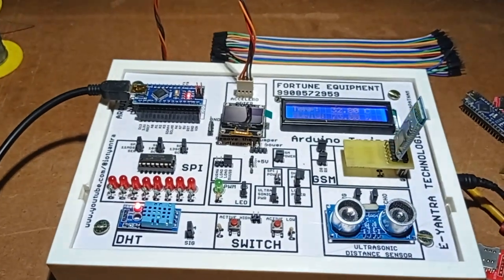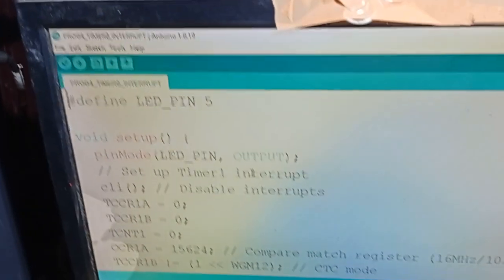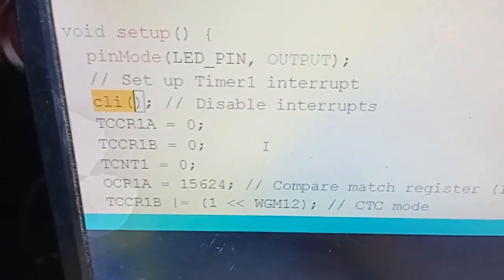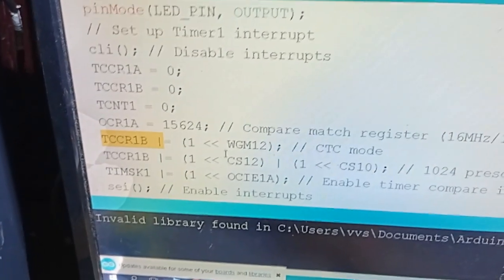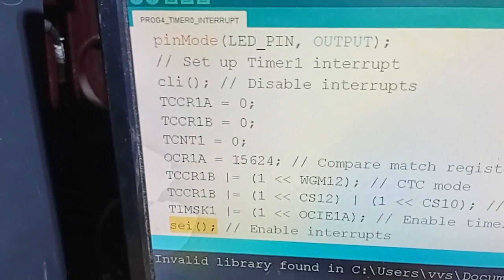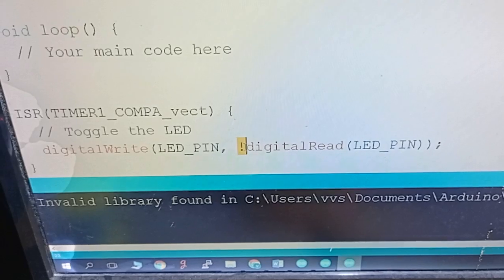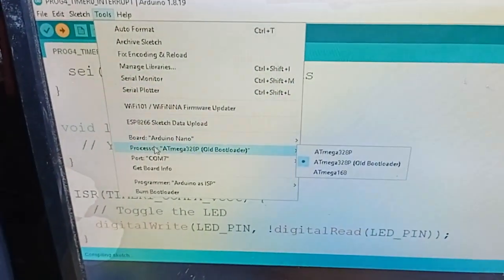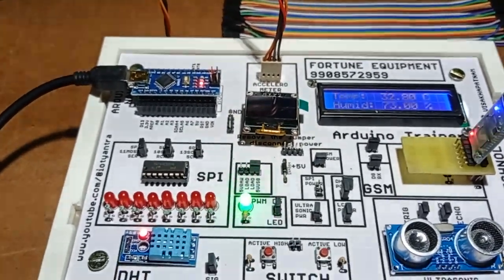JNTU IOT LAB ECE ARDUINO INTERRUPTS TIMER INTERRUPT EXAMPLE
𝚔𝚒𝚝 𝚙𝚛𝚒𝚌𝚎 𝚒𝚜 *𝟾𝟶𝟶𝟶 𝙸𝙽𝚁*
𝑨𝒍𝒍 𝒂𝒓𝒅𝒖𝒊𝒏𝒐 𝒃𝒂𝒔𝒆𝒅 𝒆𝒙𝒑𝒆𝒓𝒊𝒎𝒆𝒏𝒕𝒔 𝒂𝒔 𝒑𝒆𝒓 𝑱𝑵𝑻𝑼𝑯 𝑰𝒐𝑻 𝒍𝒂𝒃 𝒔𝒚𝒍𝒍𝒂𝒃𝒖𝒔. 𝑳𝒐𝒘 𝒑𝒓𝒊𝒄𝒆 𝒌𝒊𝒕. 𝑳𝒂𝒃 𝒎𝒂𝒏𝒖𝒂𝒍 𝒘𝒊𝒍𝒍 𝒃𝒆 𝒑𝒓𝒐𝒗𝒊𝒅𝒆𝒅. 𝑶𝒖𝒕𝒑𝒖𝒕 𝑮𝒖𝒂𝒓𝒂𝒏𝒕𝒆𝒆..